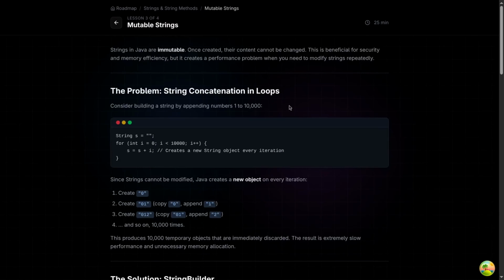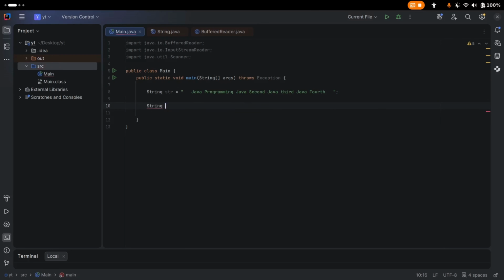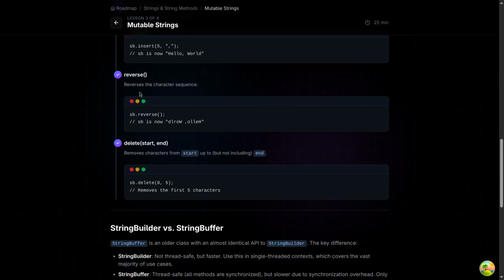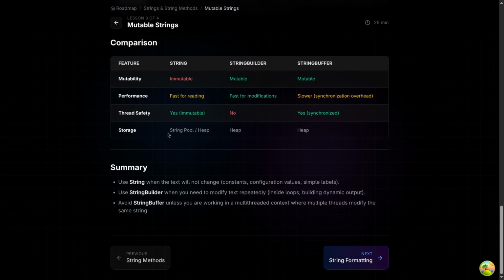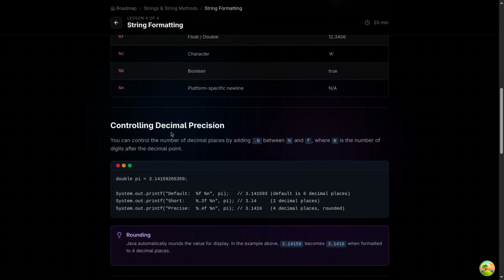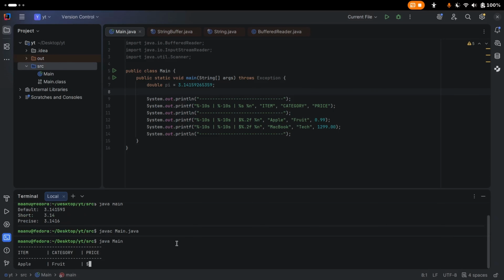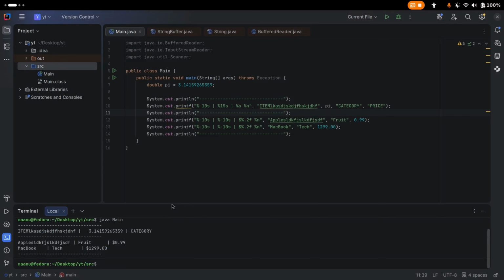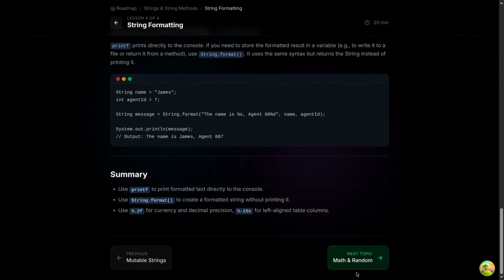Strings : StringBuilder, StringBuffer, Formatting | Java Mastery Series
Hey guys! Here is a quick follow-up to our last video on Strings. Since regular Strings in Java are "immutable" (meaning they can't be changed once they are created in memory), what happens when we need to modify text constantly?

Today, we are looking at Mutable Strings using StringBuilder and StringBuffer. We will break down the differences between the two and talk about when you should actually use them. After that, we'll look at String Formatting using printf so you can make your console outputs look clean, aligned, and professional.

⏳ Chapters:
0:00 - Mutable Strings (StringBuilder, StringBuffer)
6:45 - String Formatting